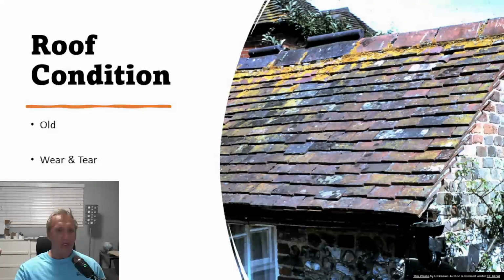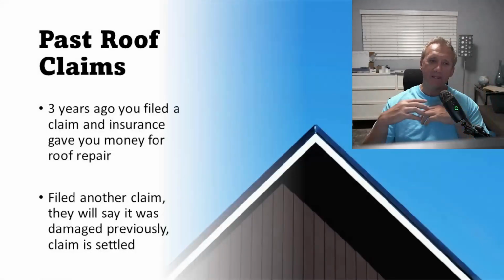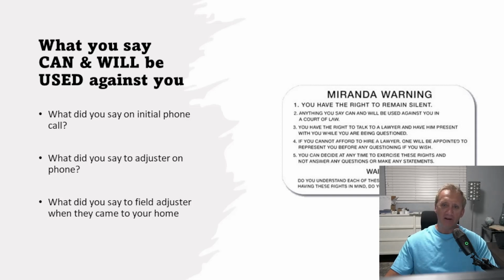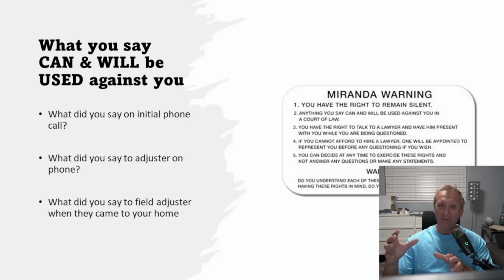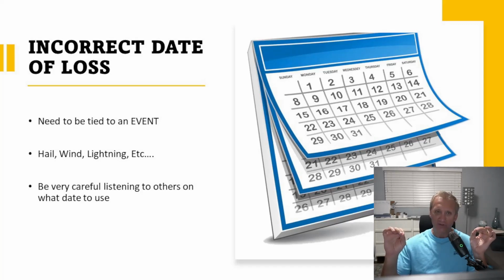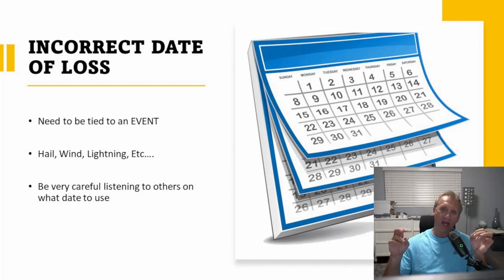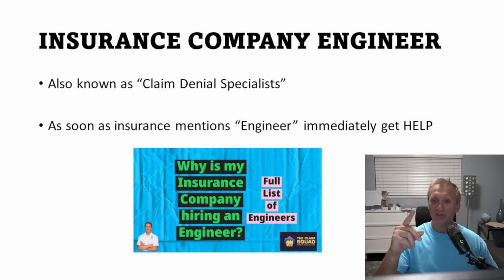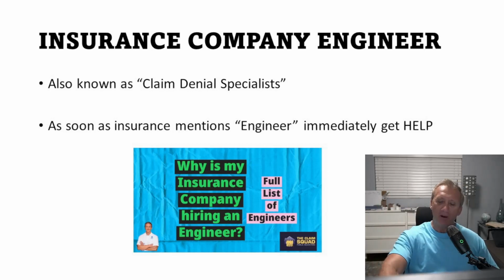5 Ways Roof Claims Can Be DENIED (By Your Insurance Company)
Before you file your roof claim you should know all the possible ways insurance companies will use to deny your roof claim.

They will tell you that your roof is too old, bring out an engineer, and use what you told them against you.

Prepare yourself before you call your claim in, educate yourself, and make sure you have all the pertinent information you need to have a strong claim that can't be denied.

My name is Mike Keeler, I'm a Licensed Public Adjuster in Florida.

If you need help with a claim or have a question please feel free to give me a call.